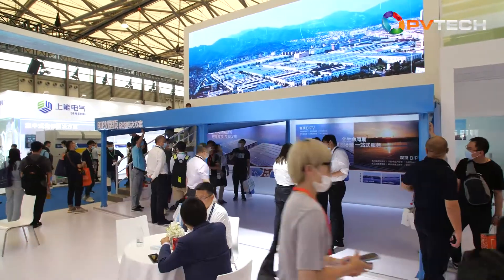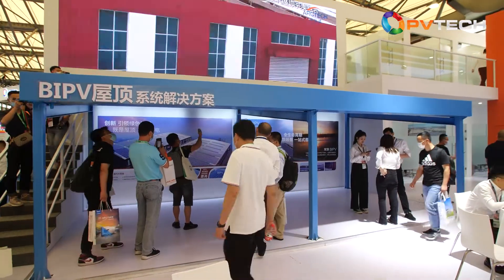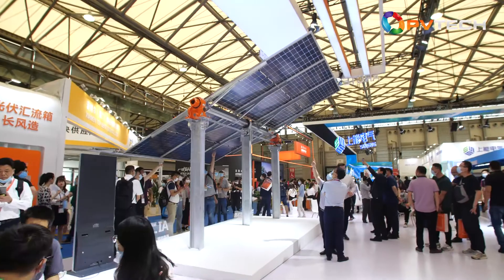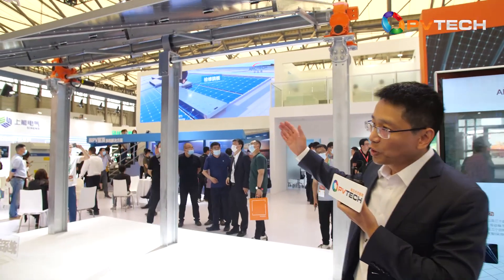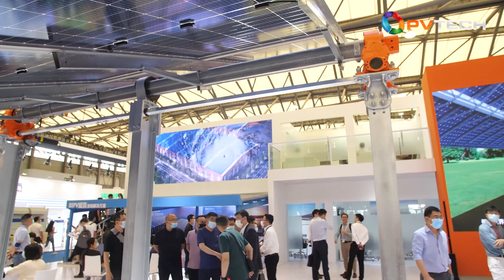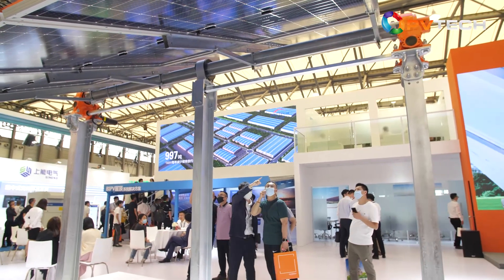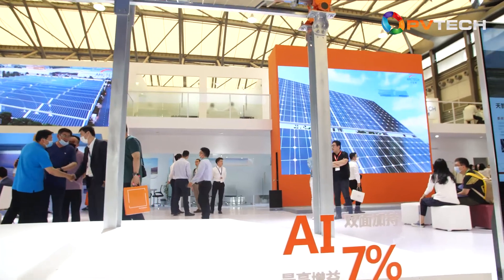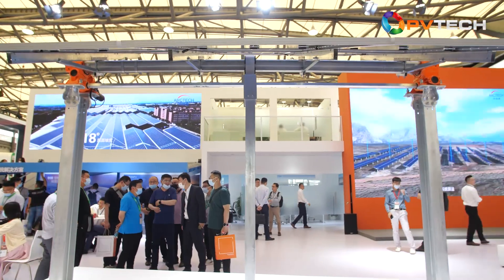SNEC 2021 – Arctech showcases 2P tracker system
Arctech was showcasing its 2P tracker system at SNEC 2021, catering for large-format modules and delivering improved protection from extreme winds. We spoke to Arctech about its 2P tracker system being showcased at SNEC 2021.